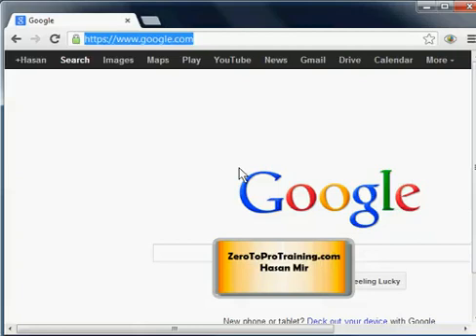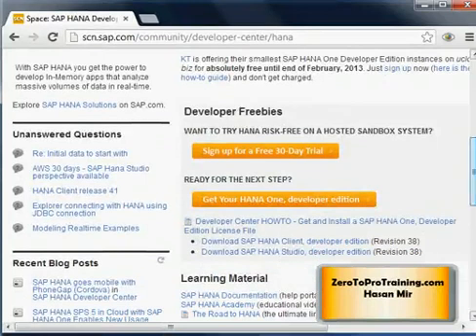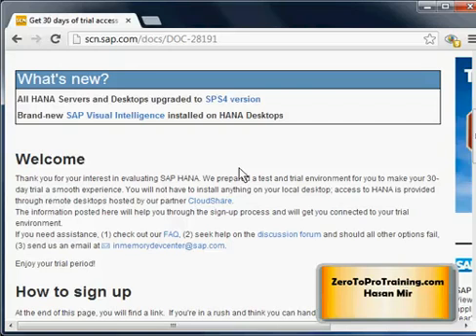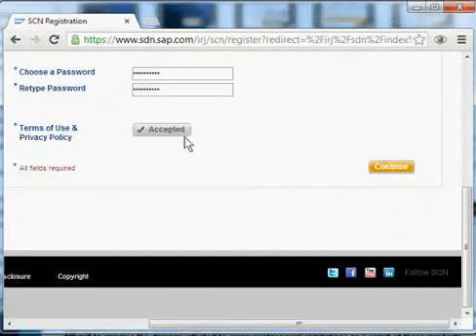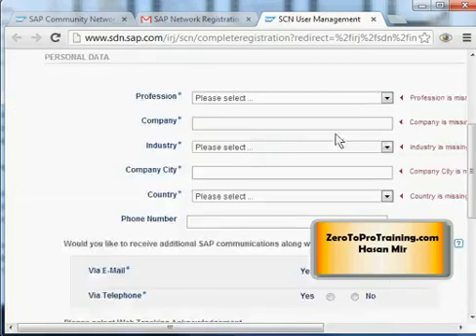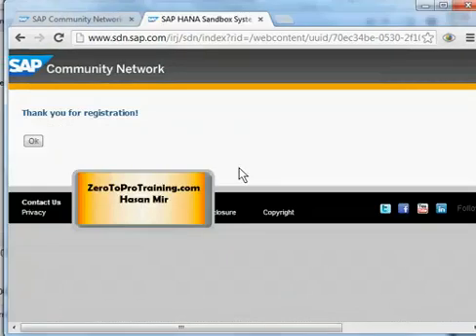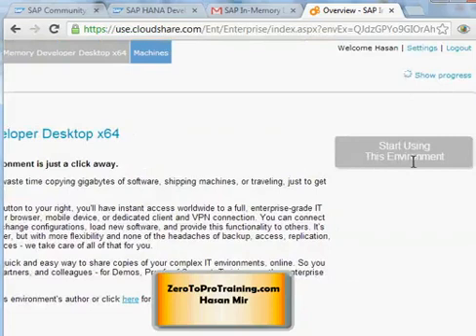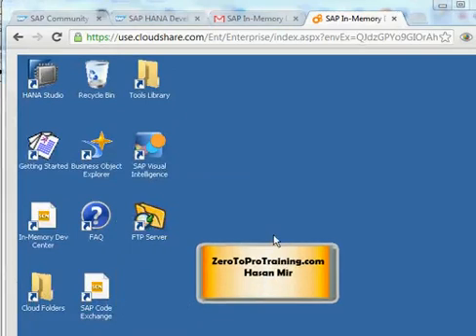SAP HANA Studio Tutorial 1 - Getting Trial Access for SAP HANA Studio and HANA Database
This video explains the steps necessary to get trial access for SAP HANA Studio and the SAP HANA Database for practice and learning purposes.